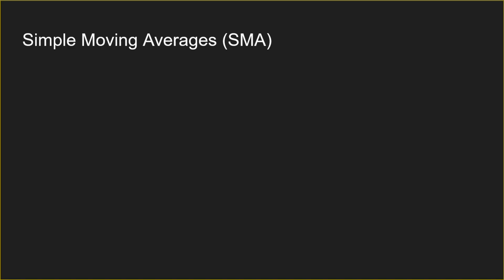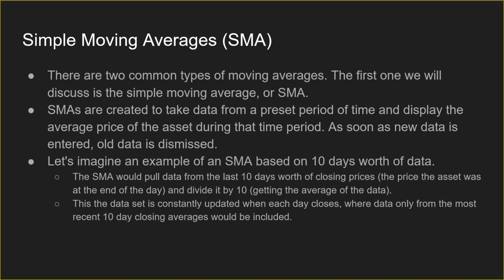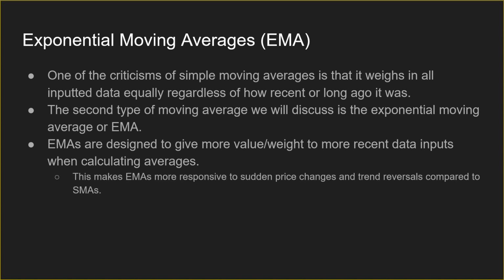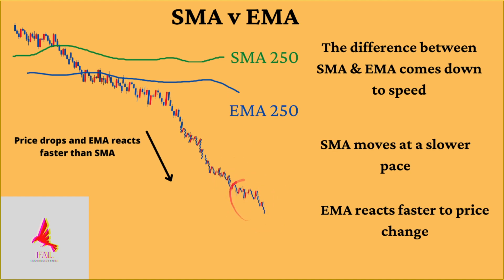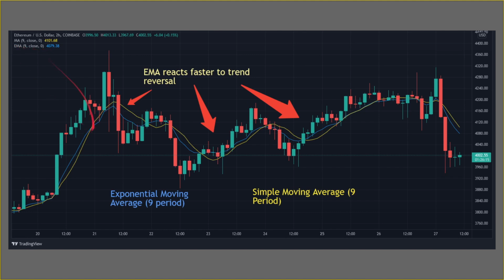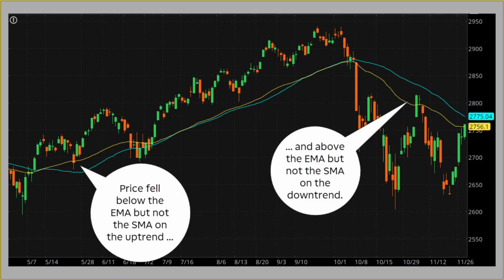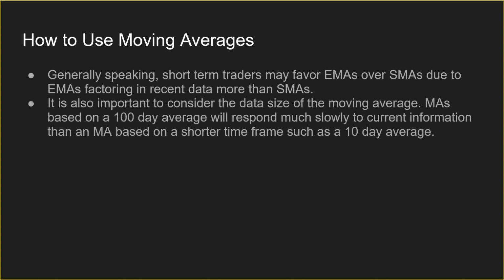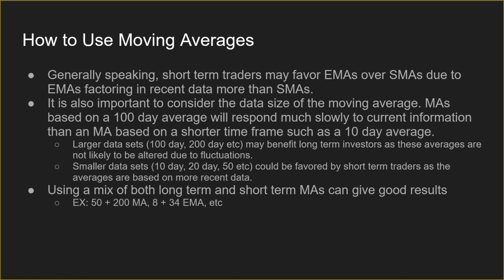Lecture 33 SMA and EMA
This lesson will discuss the types of moving averages available, including SMAs and EMAs.